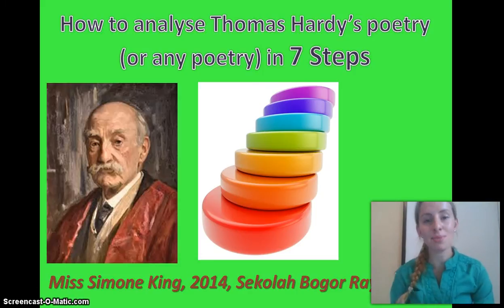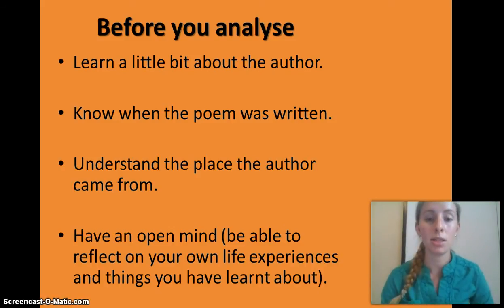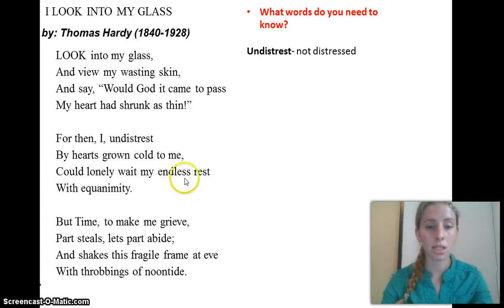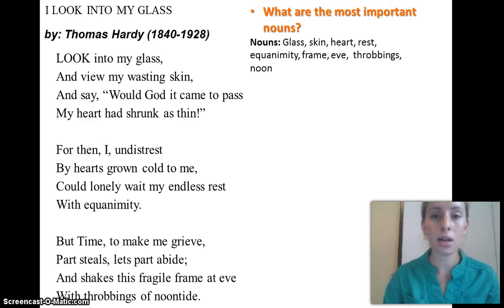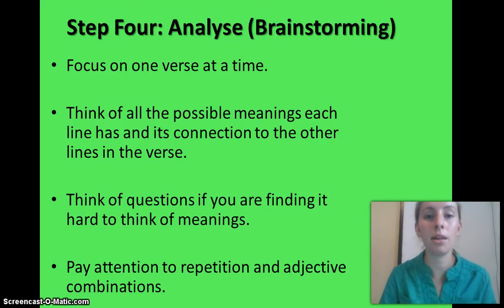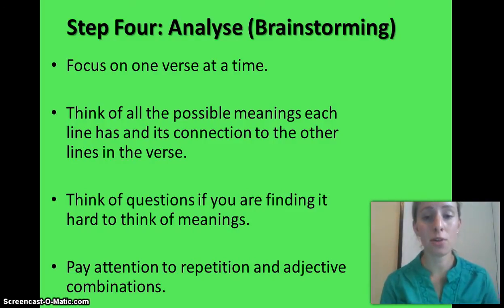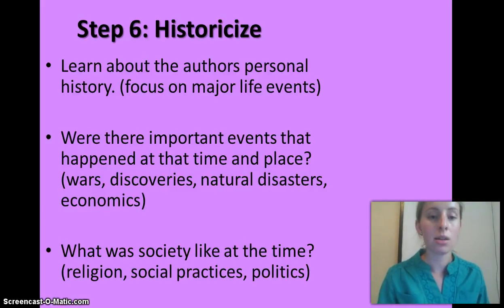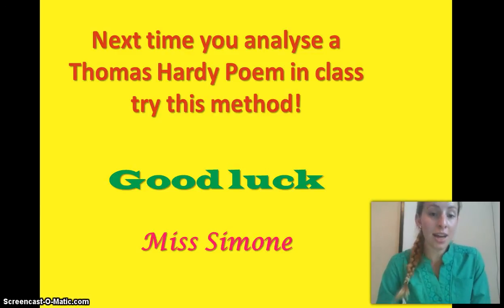Thomas Hardy Analysing Poetry Video